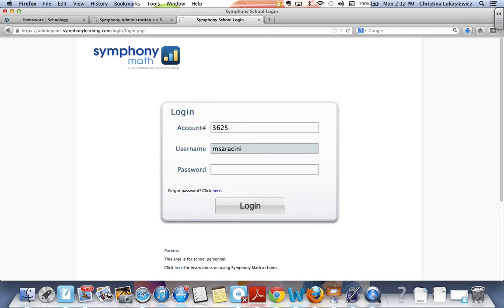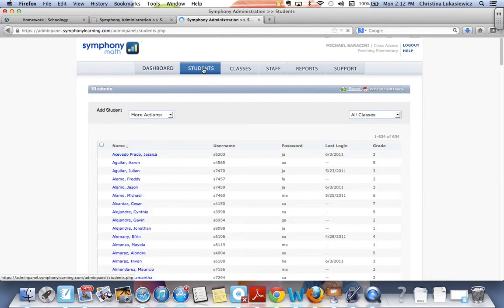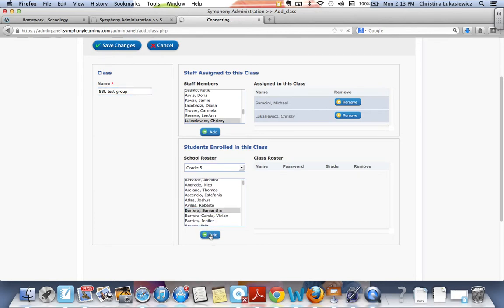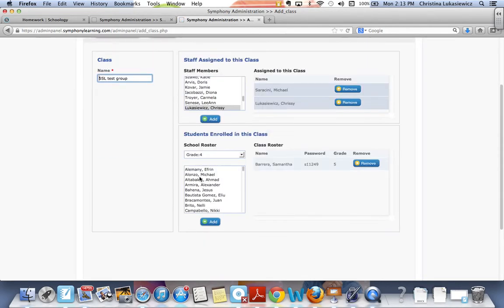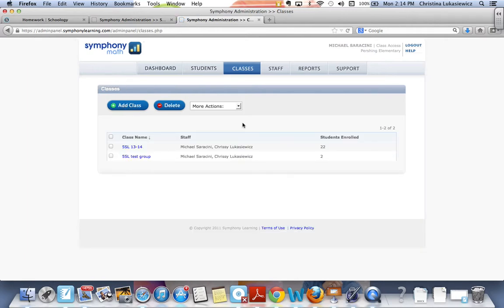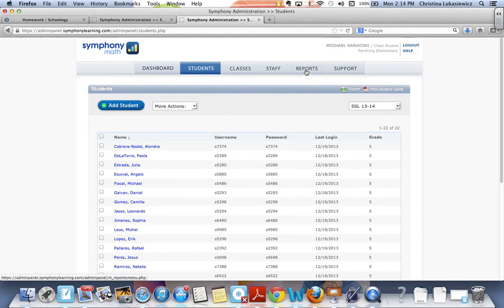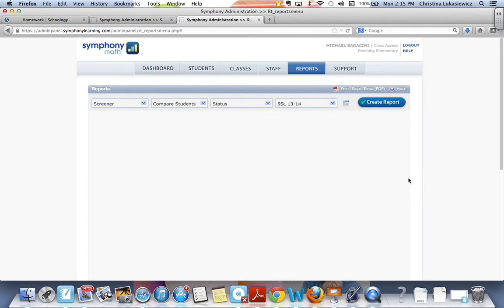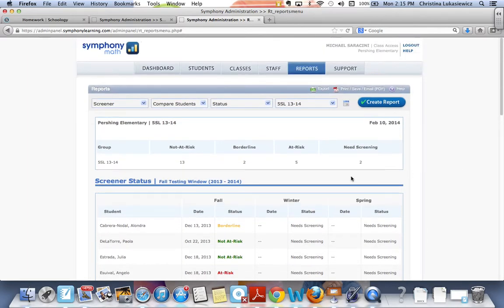Symphony Math Vid 1